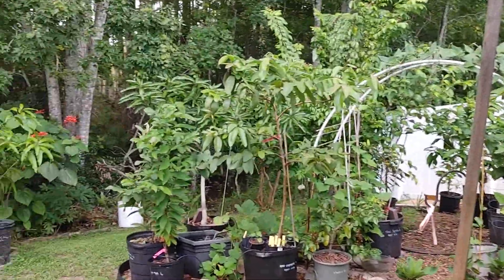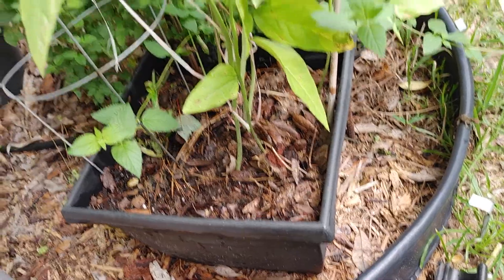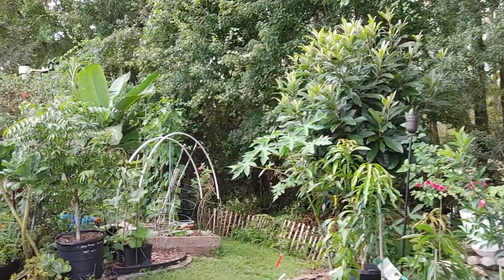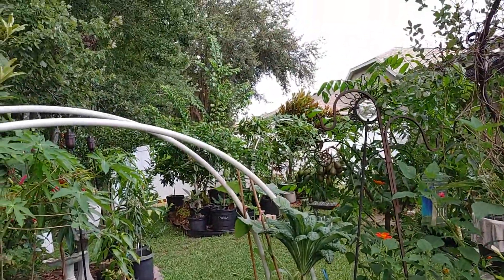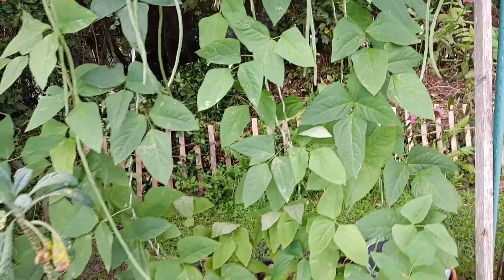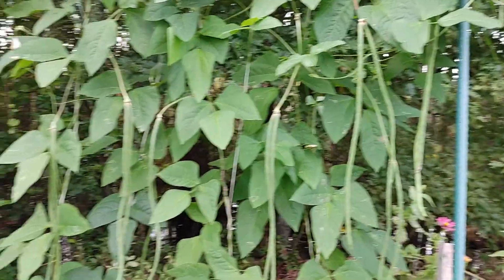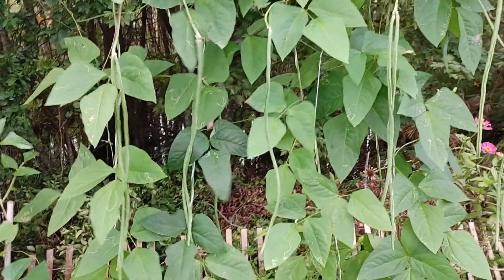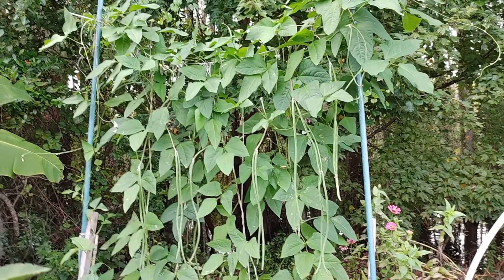My Long Yard Bean Grows in Container